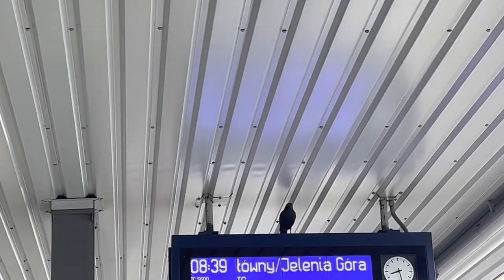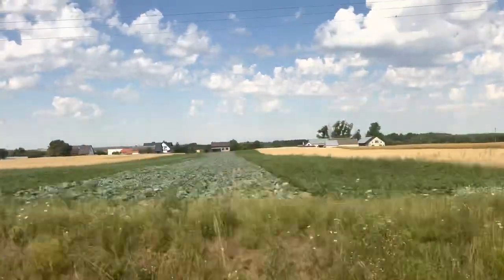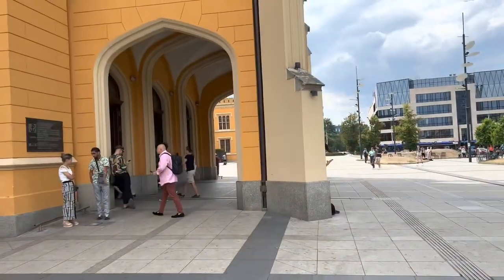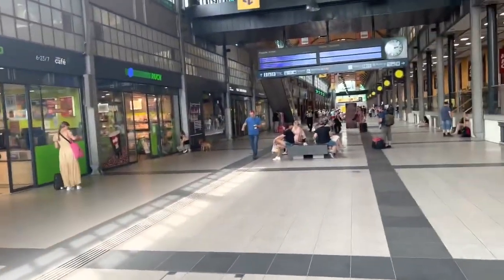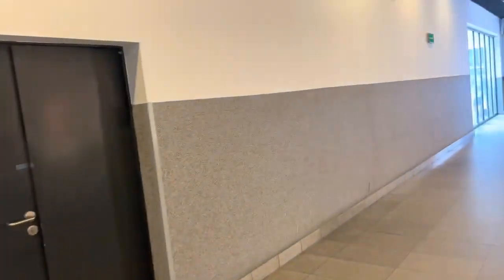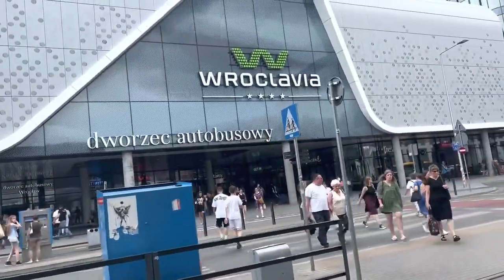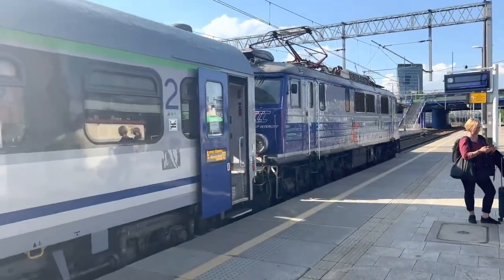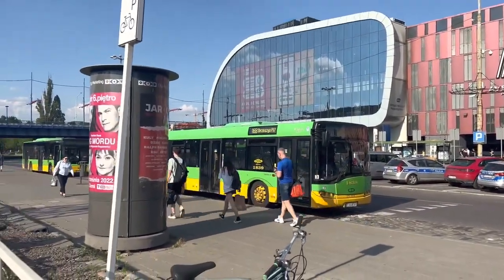Polish train rides - Poznan to Wroclaw on PKP Intercity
PKP intercity